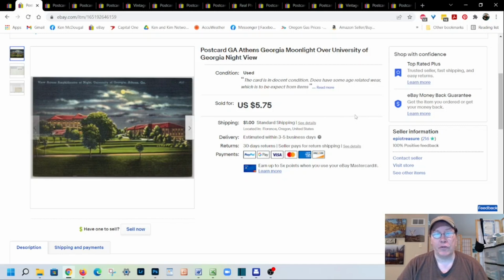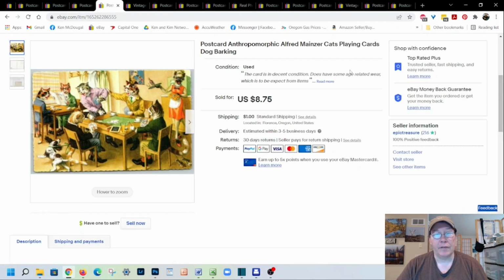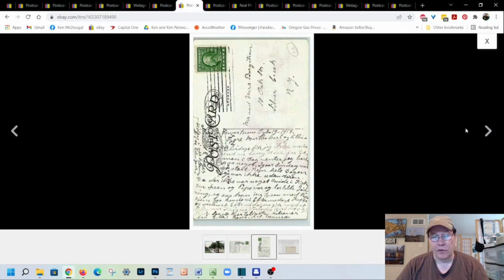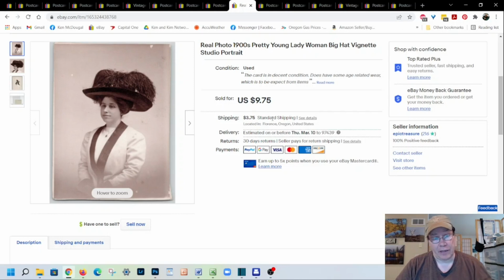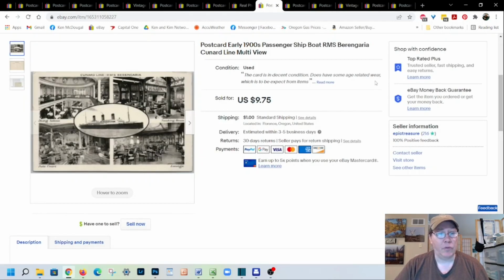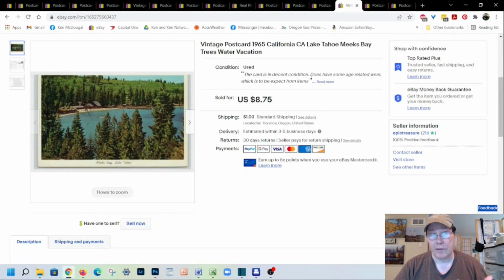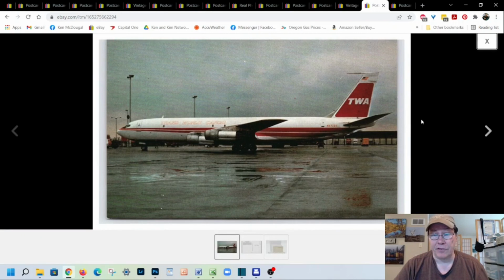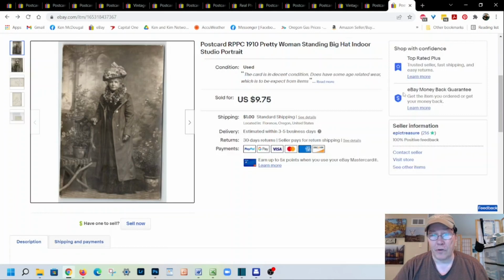Epic Treasure: What Sold on eBay in Feb. 2022!